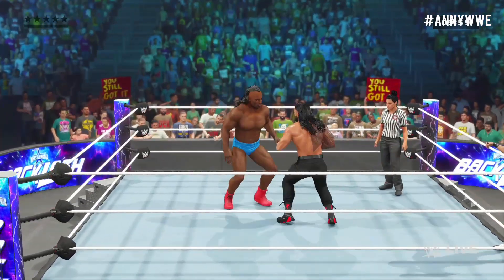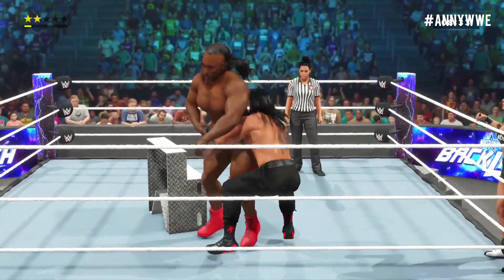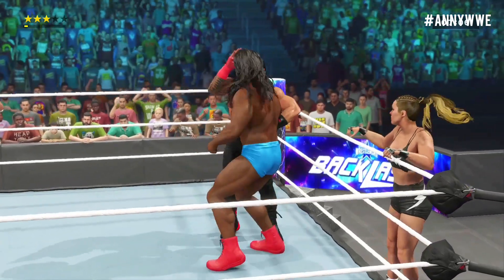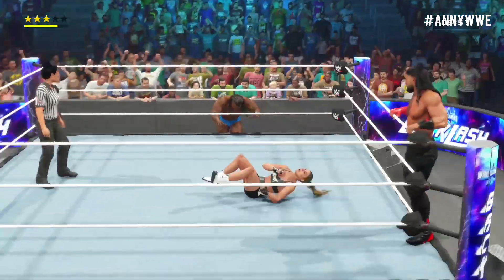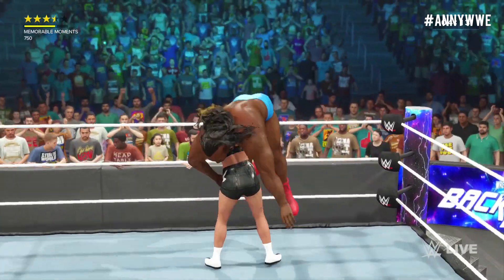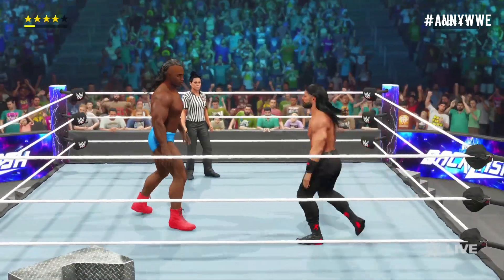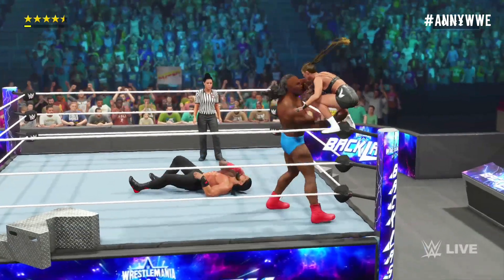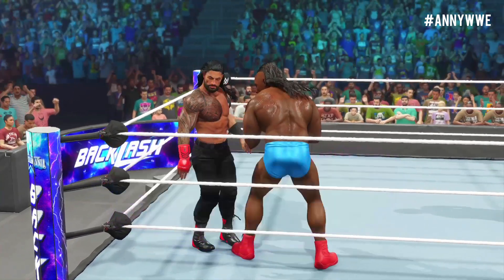Full Match - Roman Reigns & Ronda Rousey vs. Kai Greene : WWE November 8, 2023